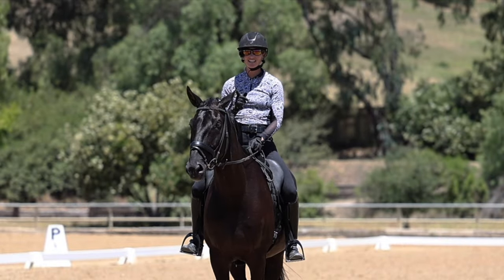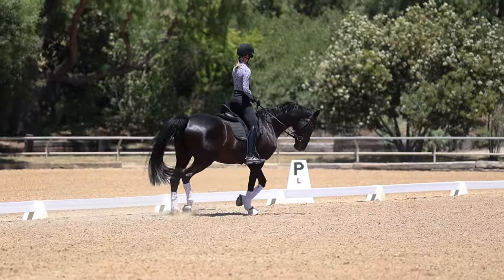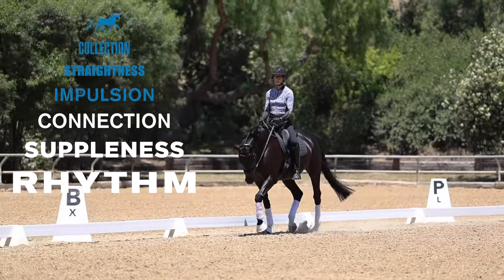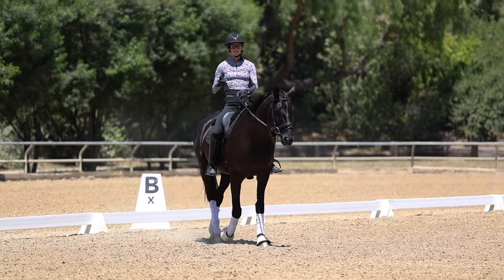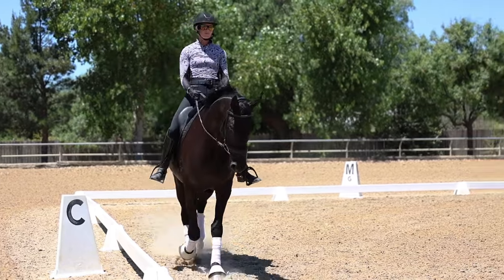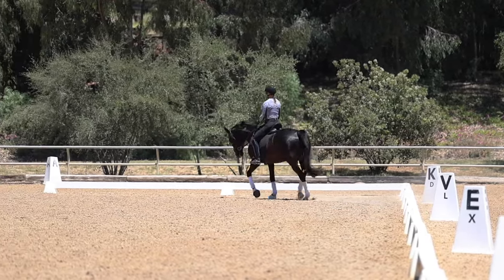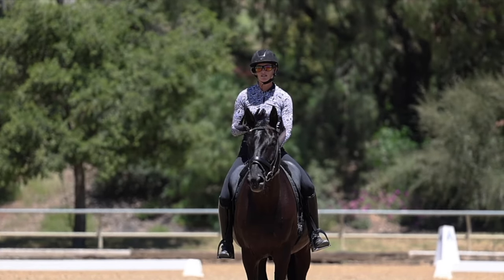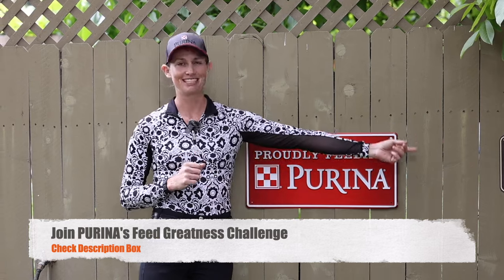Improve Your Scores and Have Fun at Your Next Show!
ad Right now, many of you are probably in the middle of show season. It’s a fun time of year, but it can also be stressful! In today’s video, I am going to give you five tips to help you prepare, improve your scores, and have fun at your next show! These tips are exactly what I do to help prepare my horses before each show.

Here are the 5 tips to up your scores and have fun at your next show!

Tip #1 - Focus on the Basics
At the top of each test (Training through Fourth level), you will find the purpose, and the first sentence is always "to confirm that the horse demonstrates correct basics”.  What are the basics? The basics are the base of the Training Scale: Rhythm, Suppleness, and Connection. It is important to focus on these basics when practicing before the show as well as during your warm-up at the show! These basics are the #1 thing that you will be scored on in your test.

·       Rhythm – Focusing on rhythm by counting your horse’s footfalls in each gait will help you get in sync with your horse, allowing you to apply your aids more effectively and in time with the gait you’re riding.
·       Suppleness – When your horse is supple, they are physically and mentally relaxed. To achieve suppleness in your horse, work on bending your horse’s body. Riding figures like circles, serpentines, and changes of direction will help. Your goal is to be able to bend your horse evenly in both directions.
·       Connection –When your horse is connected, they are accepting your leg and rein, and are working from the hind leg, through the back, and into the bit. The best way to work on connection is transitions!

Tip #2 - Practice Your Centerlines & Halts
Your centerlines and halts during your test are your first and last impression, which makes them an important part of your test to practice! However, you don’t want to drill your centerlines and halts. Just mix them in throughout your ride.

Tip #3 – “3” is the Magic Number!
Having trouble with a certain movement in your test? I like to break apart movements in my tests and mix them into my rides. This is super helpful especially if you are having difficulty with a certain part of your test. Practicing the movement 3 times in a row will help your horse become more comfortable with that particular pattern in the test. So, if you are having trouble with a certain part of your test, try practicing that section 3 times before moving on!

Tip #4 – Always Give Your Horse Extra TLC and Love
Though shows are fun, they can also be stressful, especially for our horses. Being nervous can cause acid build-up in your horse’s stomach and traveling to a new place, they may be less likely to drink enough water. Therefore, it’s always important to give them extra TLC and love before a show. At home, my horses are on Purina® Ultium® Gastric Care to support their gut health on a day to day basis. At the show, I feed Purina® RepleniMash®, which contains Outlast and electrolytes. This supports my horse’s gut health during stressful times and encourages water intake. If you would like to check out Purina’s products, check out their Purina® Feed Greatness® Challenge on their website where you can get some awesome coupons on feed!

Tip #5 – Smile & Have Fun!
This is perhaps the most important! Oftentimes, we can get too tense, stressed, and focused on the show and our test. It is so important to remember why you are at the show – to have fun with your horse! If you are relaxed and having fun, your horse will be more relaxed and have fun too!

I hope these tips help you with prepare your horse for your next show! Don’t forget to have fun, and check out Purina’s products! They have some great coupons in their Purina® Feed Greatness® Challenge!

Happy Riding!
Amelia

0:00 Intro
0:46 Show Tip #1
4:30 Show Tip #2
6:10 Show Tip #3
8:55 Show Tip #4
10:40 Show Tip #5/End of video